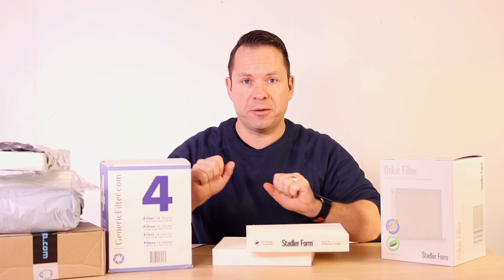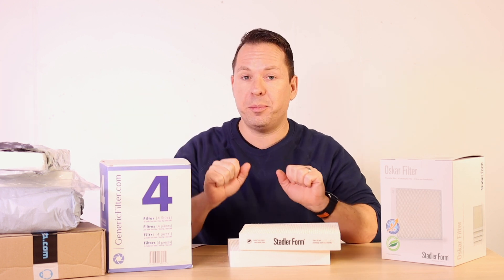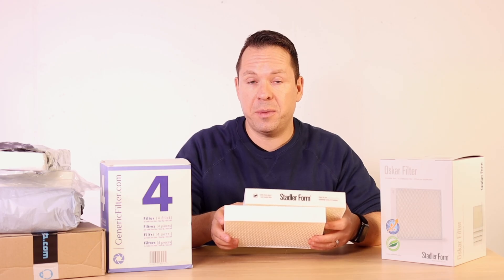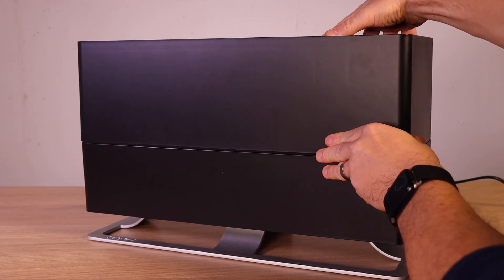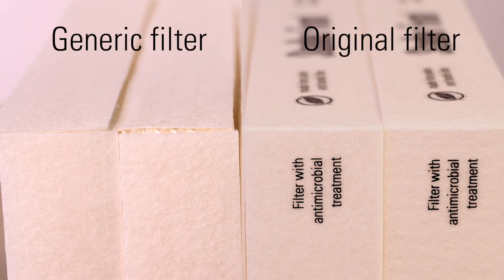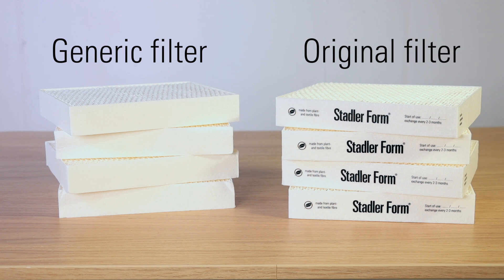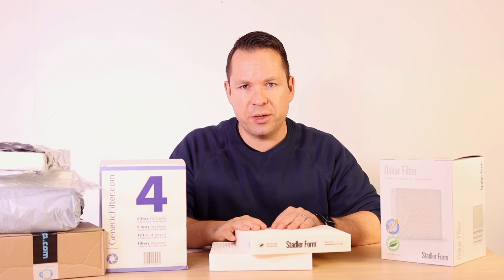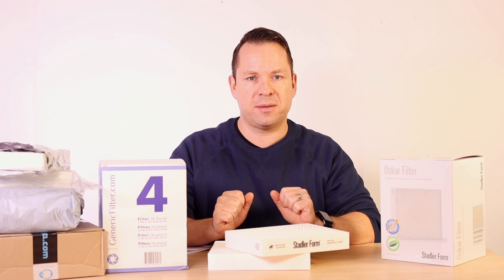How good are generic humidifier filters?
For Stadler Form humidifiers, the filters are the most important part and directly influence the efficiency of the unit. In the last couple of years, we could see different new generic filters emerging on the markets. We wanted to know if those filters are worth the money and a good replacement for the original filters. Therefore we purchased them all.

We checked the following points
1. Dimensions
2. Build quality
3. Efficiency (humidification capacity)

For the test we activated our climate chamber "Herkules" and we could gain some very interesting insights.

Unfortunately, the test results are very clear. The generic filters are not very well built and lack in humidification performance. There is now reason to purchase these generic filters, even with a small price advantage. If you go with the original filters, you will make the difference easily with the higher humidification efficiency.

Enjoy the video and if you have any questions, please just get in touch with us.